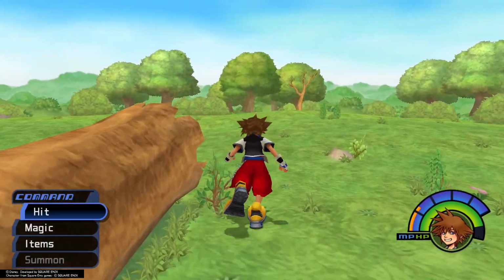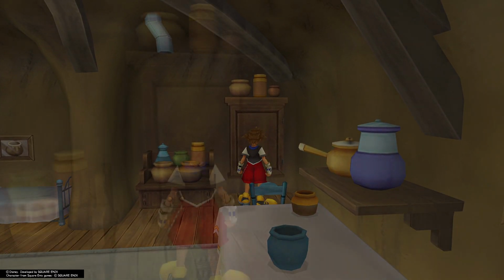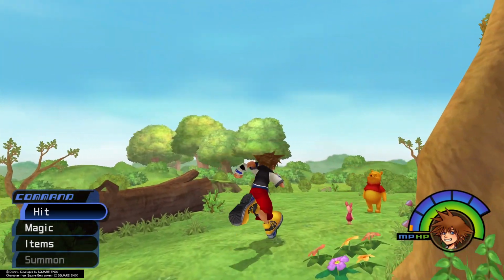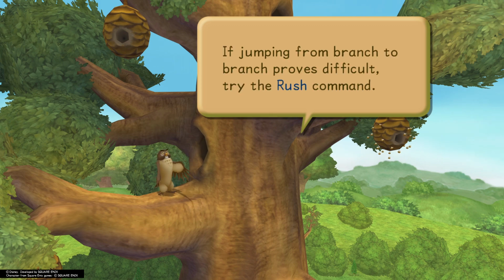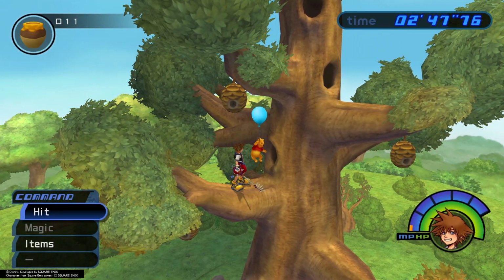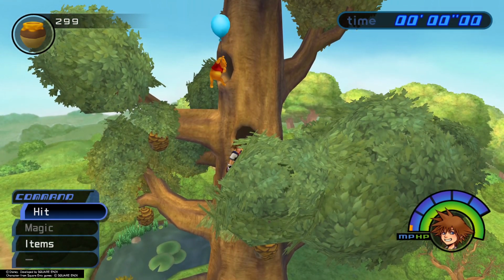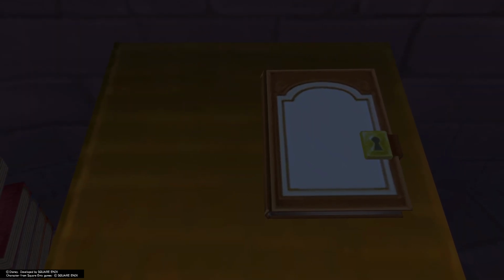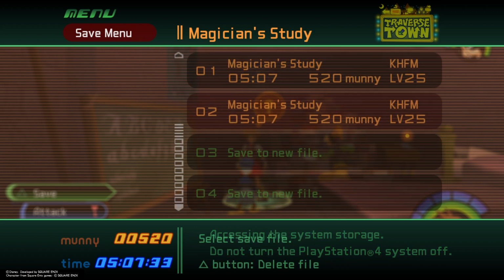KINGDOM HEARTS - kh1 final mix part 9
Kh1 final mix part 9